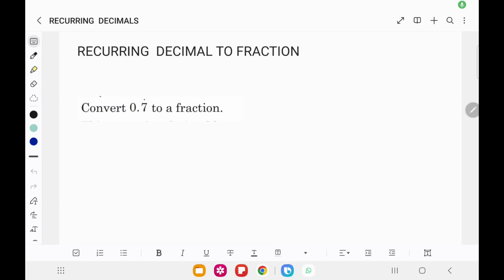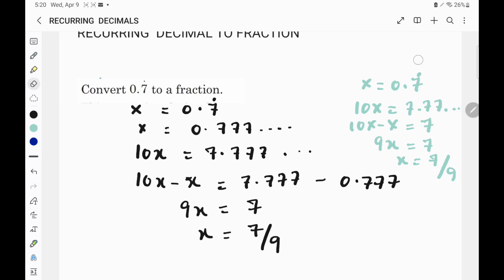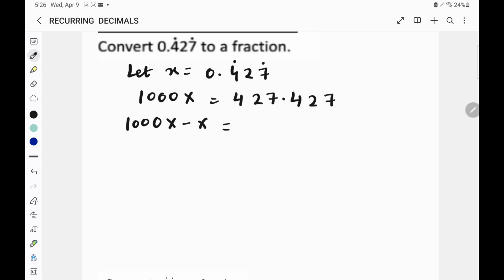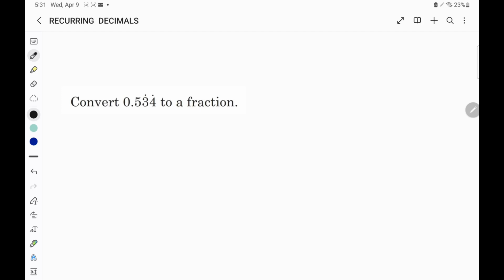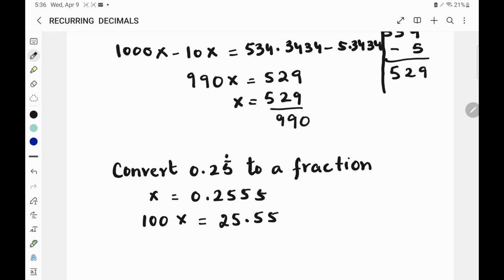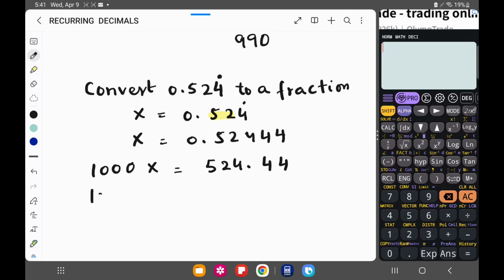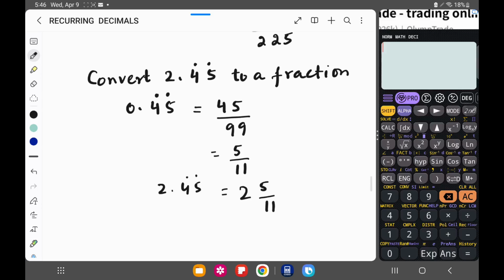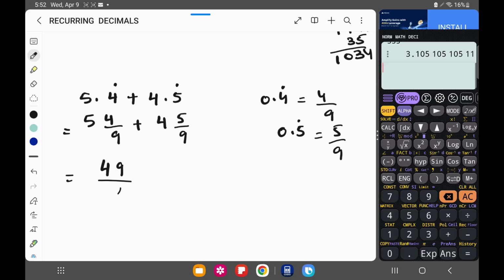Recurring Decimals to Fractions (4024 O level and 0580 IGCSE Mathematics)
🔁 Recurring Decimals to Fractions – IGCSE Maths

Learn how to:

Convert recurring decimals into fractions step by step

Use algebra method to handle repeating digits

Solve simple and mixed recurring cases (e.g. 0.333… or 0.16̅)

✅ Useful for non-calculator Paper 2